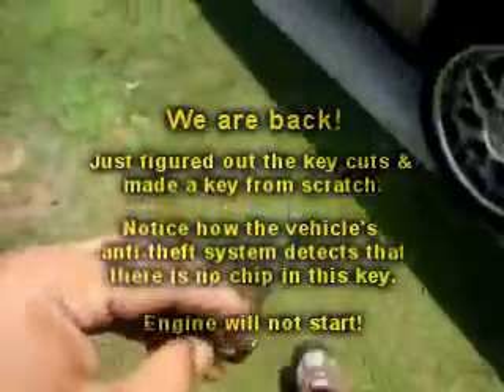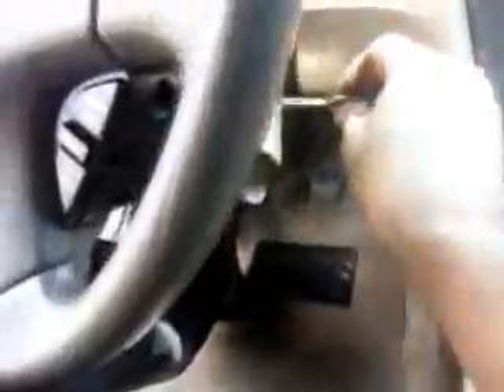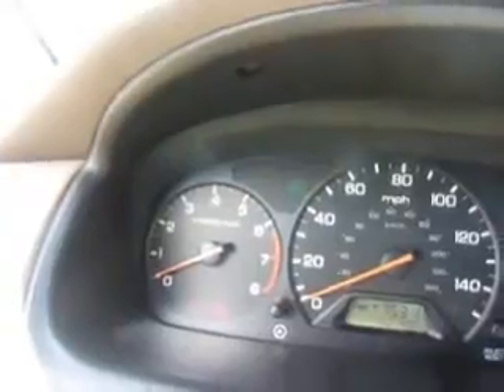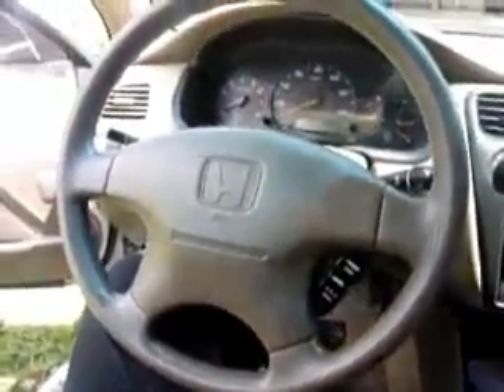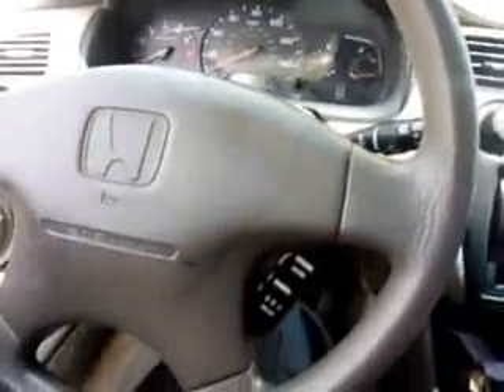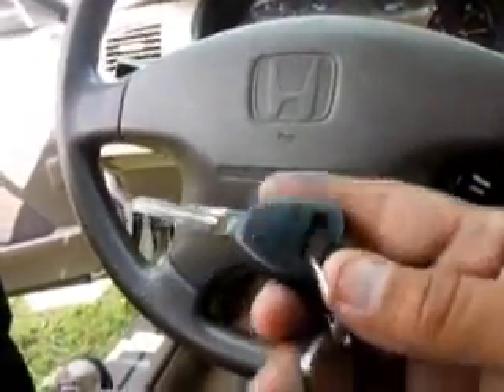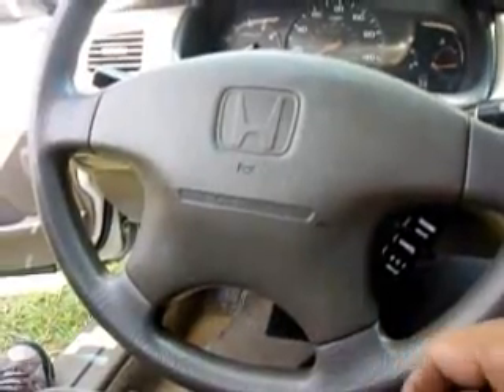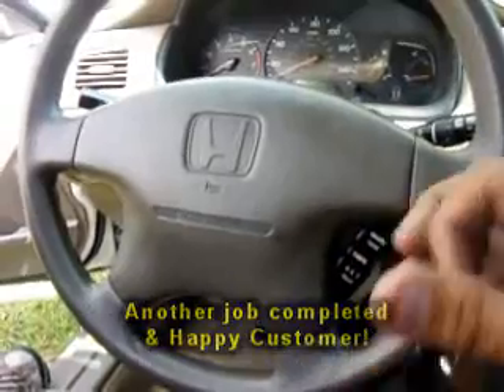Atlanta GA: 1998 Honda Accord - Lost Key with Chip Made!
Automotive Locksmith Services in Atlanta GA Metro Area: Customer lost their key to a 1998. They needed us to cut a new key with the correct transponder chip from scratch & program the key to the vehicle's anti-theft system so it would start the engine. Another job completed & happy Customer!